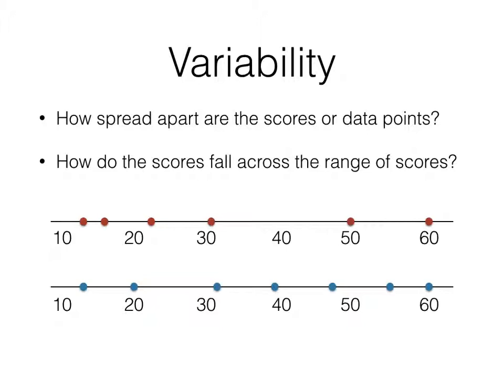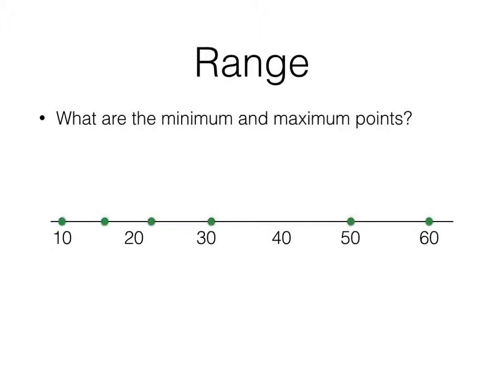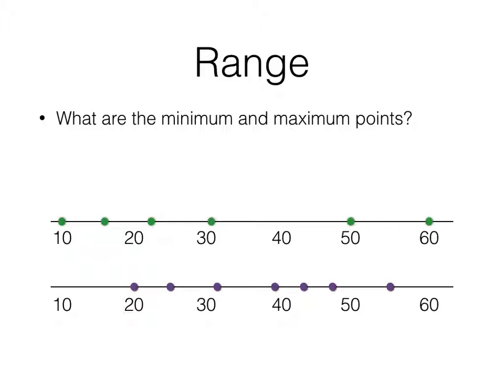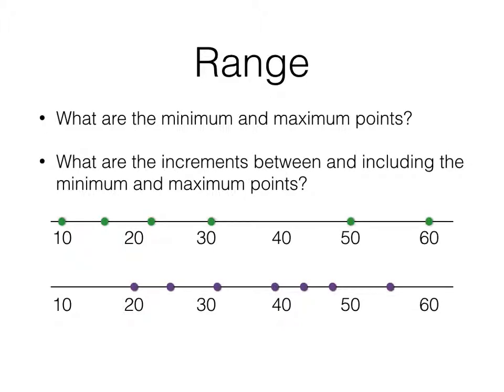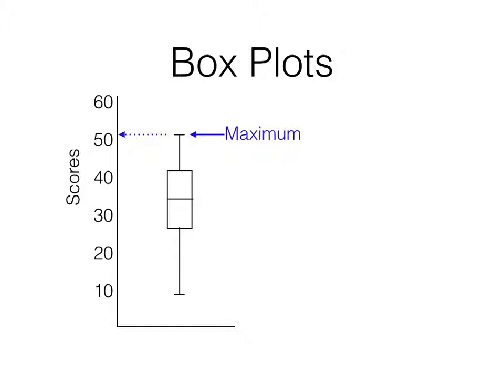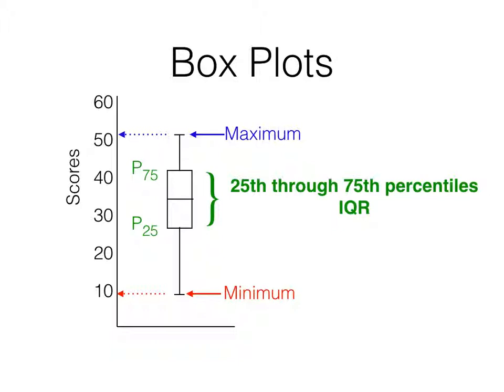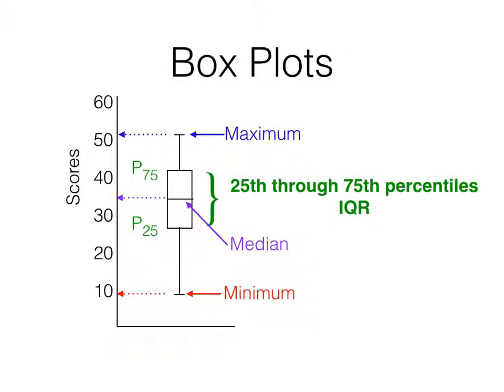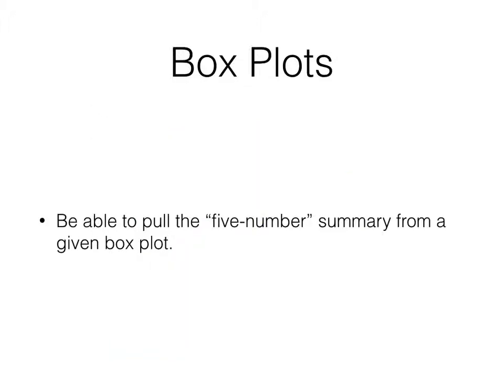Variability Part 1 Old